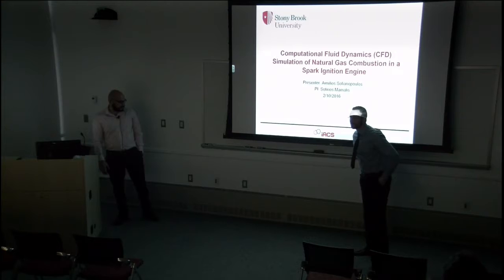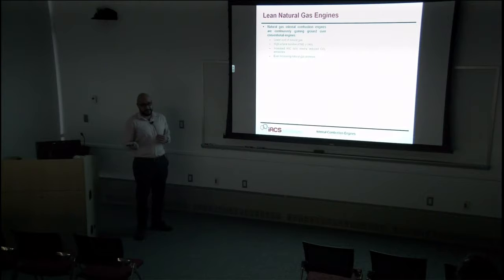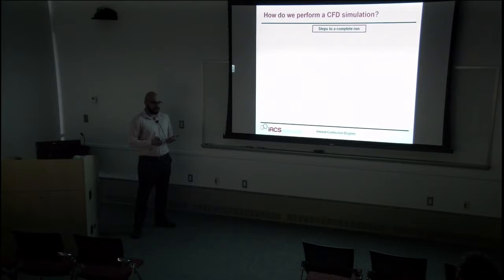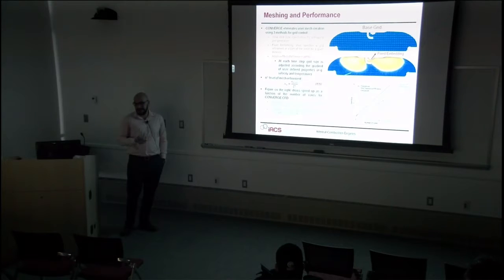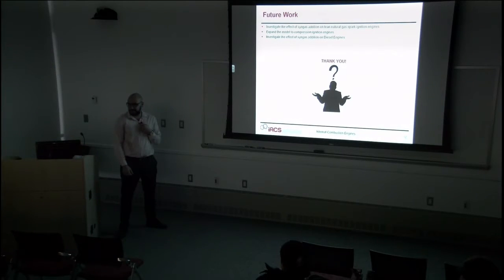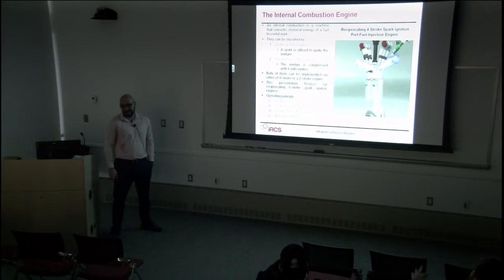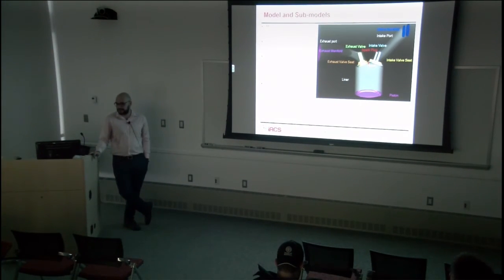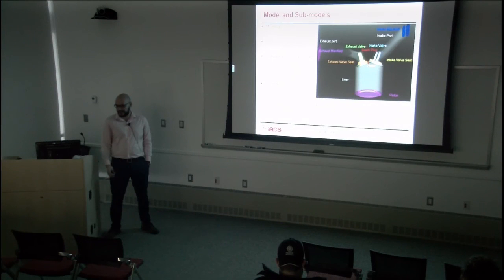CFD Simulation of Natural Gas Combustion in a Spark Ignition Engine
Aimilios Sofianopoulos presents to the Institute for Advanced Computational Science, Feb. 10, 2016.